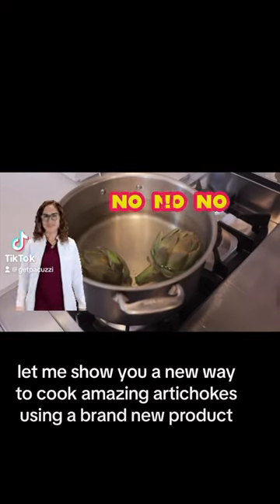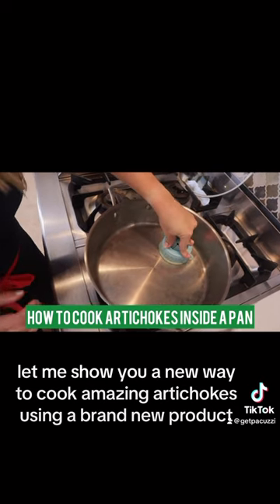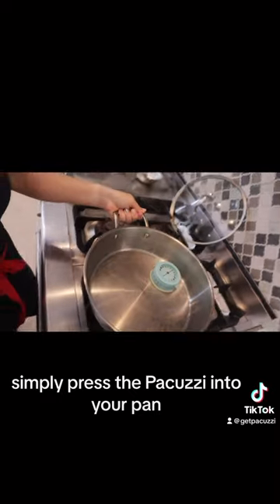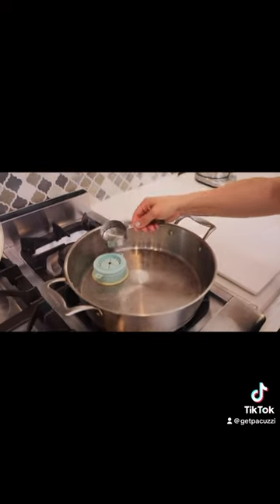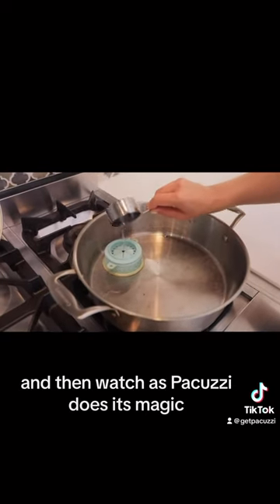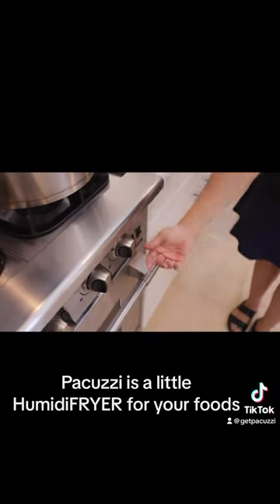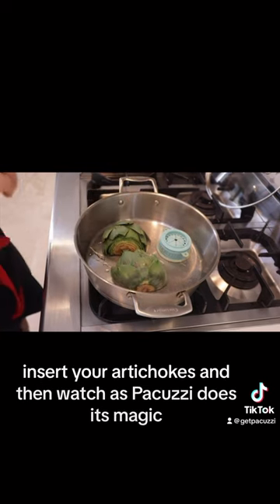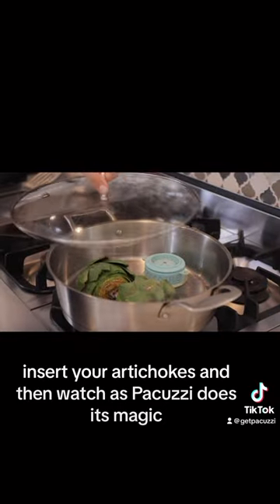How to make Artichokes inside a pan!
Use a Pacuzzi to transform your skillet into a STOVE TOP STEAM OVEN at microwave speeds!

Turn your Pan into a stovetop steam oven!
Reheating food has always been a problem... The Microwave made it worse.
The PACUZZI makes it BETTER!
Steam Power your skillet for Freshest Taste at Microwave Speeds!
Delivering freshest taste at microwave speeds, with the health benefits of STEAM! Your reheating problems SOLVED!

Pacuzzi is a brand new UTILITY PATENTED, food grade silicone kitchen cooking tool and system.
A Jacuzzi for your Pan, The Pacuzzi skillet steamer is Invented by a mother of 3 young boys to make reheating and cooking food fresher, faster and better than ever before!
Comes in multiple sizes and shapes to fit all your pans! Take it wherever you have a pan!
Restore foods to original FRESH quality.  Cook foods faster with the power of steam!
Ambient, Frozen, or Tray/TV dinners are steaming hot in a snap with a Pacuzzi!
No more waiting for the oven to heat up.
Reheat in a fraction of the time to fresh quality using the power of steam.
Eliminates the need for OIL for healthier cooking!
Helps the planet by reducing food waste and helps families save money!

homefood chefathome recipeoftheday dinner homechef recipes cookingday cookingwithlove homecooking cook tvdinner pacuzzi How to make Artichokes inside a pan!